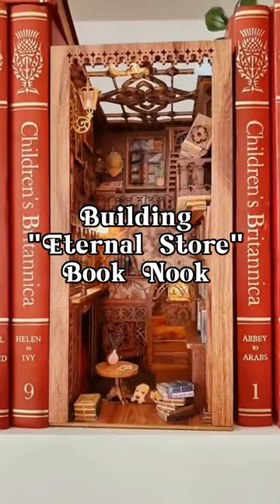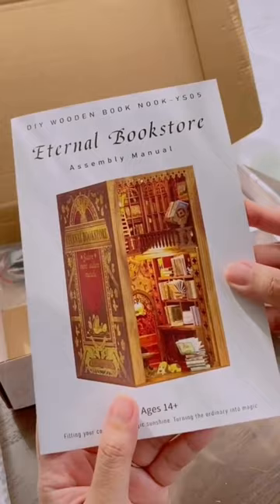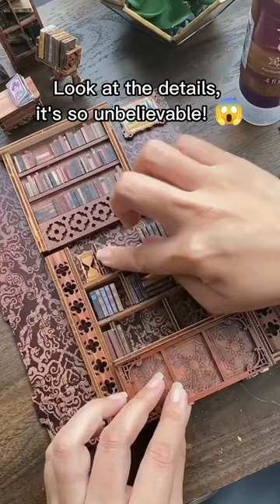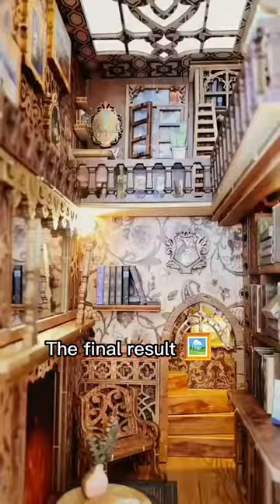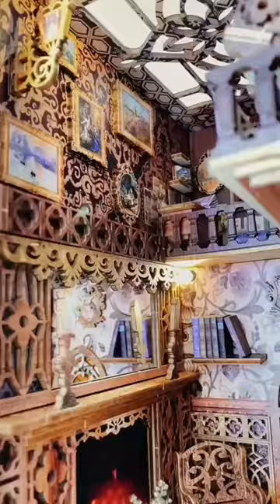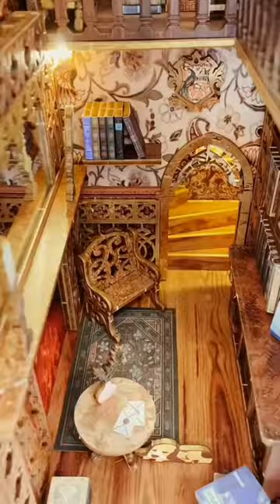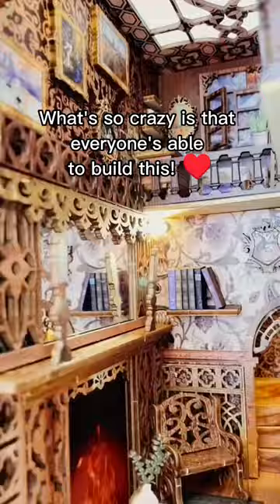Eternal Bookstore Book Nook 🍷😉